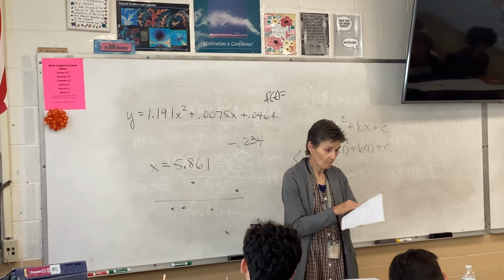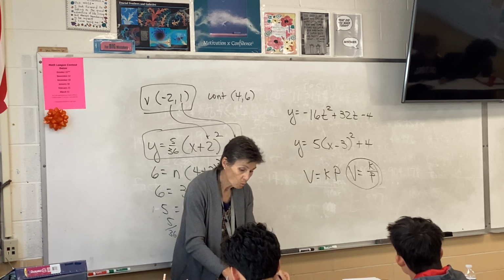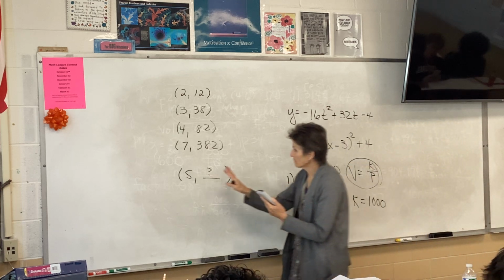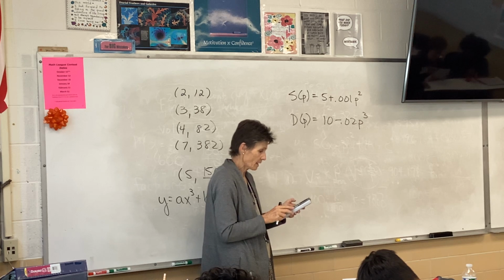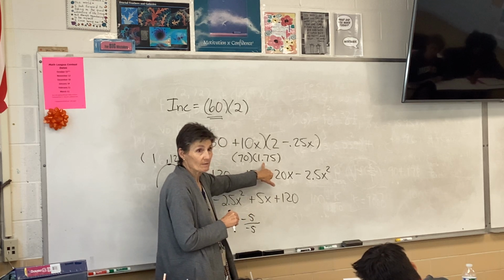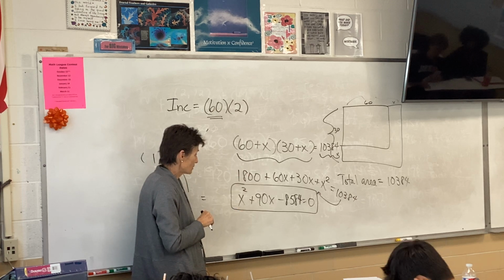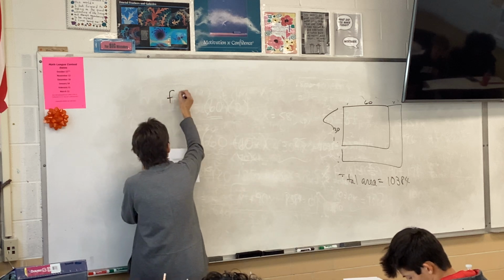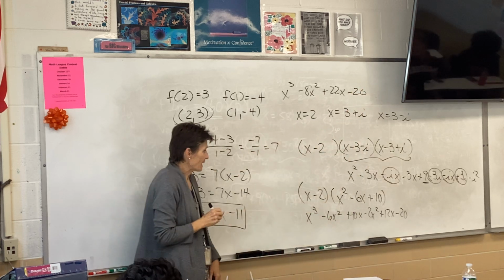Precal A 2.1-2.5 Review #2 (#9, 11-15); Review 2.1-2.5 1a,b